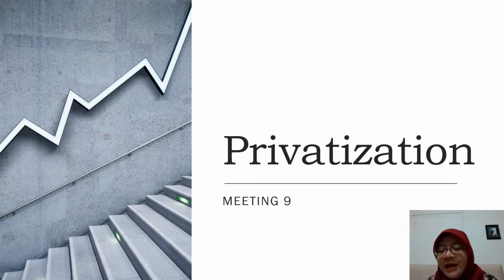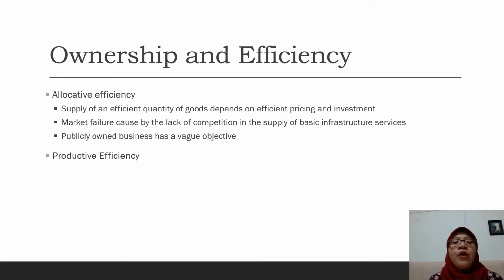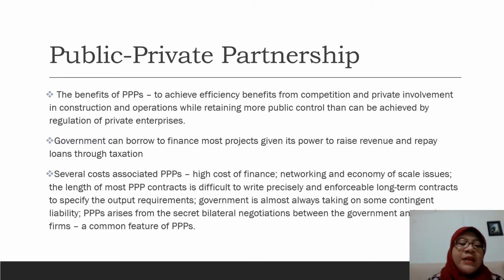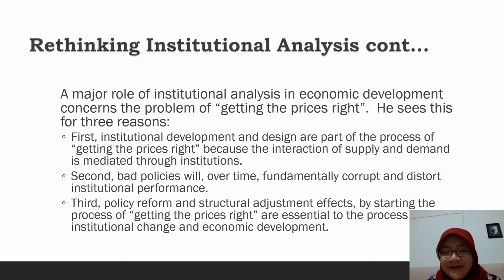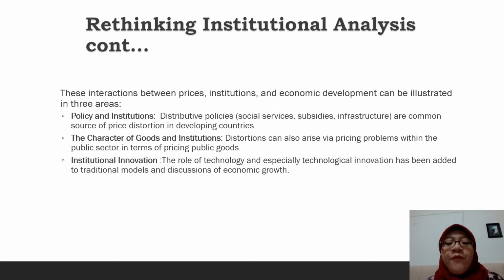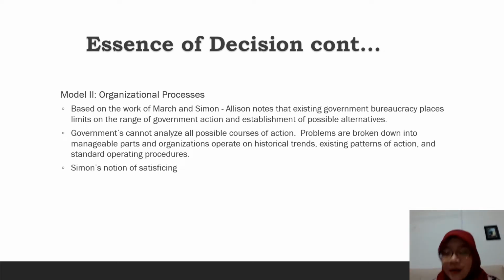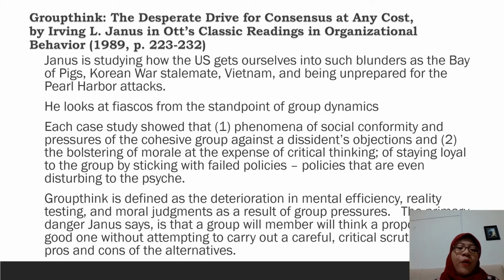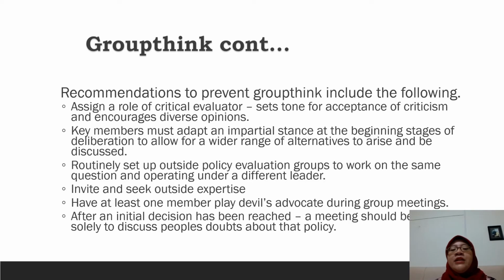Video Meeting for Public or Private Production